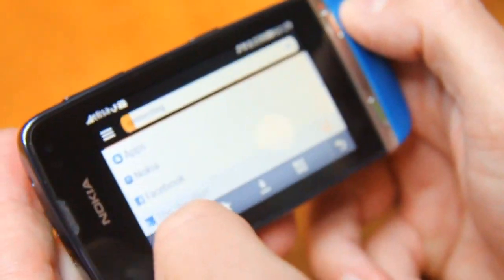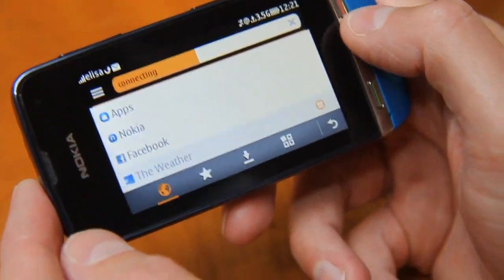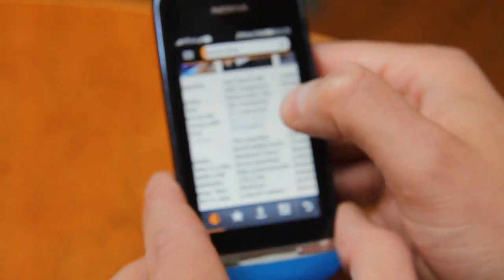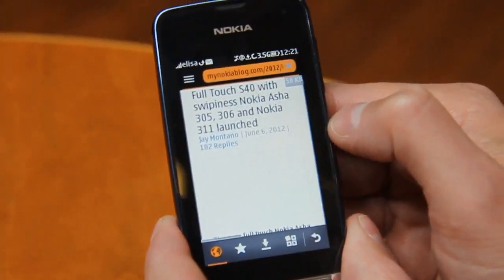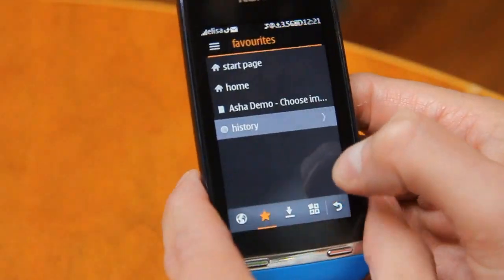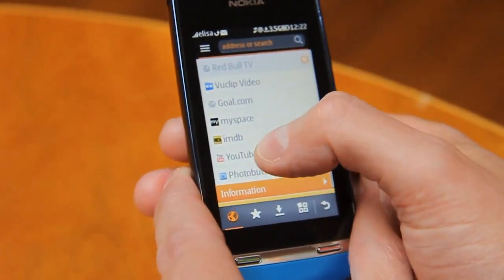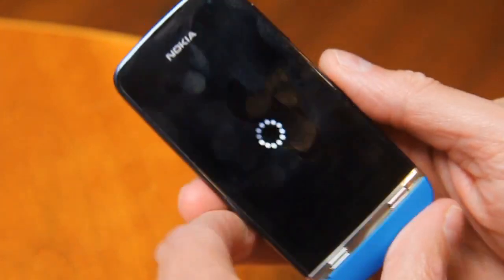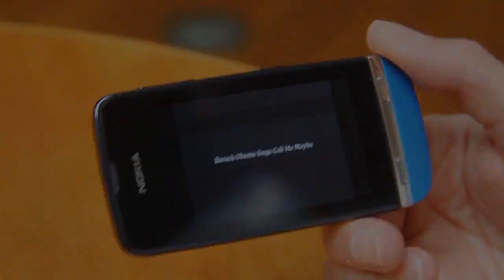Nokia Asha 311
As Nokia has came up with all new series of Asha handsets. One of them is Nokia Asha 311.  It has been launched with two others co-handsets which are Nokia 305 and 306. There Asha series are most adored by customers. Nokia Asha 311 is expected to be released in third quarter of this year 2012. The Asha 311 is giving the impression to be attracting a lot of attention from the market. The Asha 311 is proposed at being an affordable smartphone but nonetheless offering a rich smartphone experience.

Asha 311 has a new look. On the front, there is a 3-inch capacitive touch display and only two buttons -- Green and Red for calling and ending the call. The screen resolution is 320 x 240 with orientation sensor. Orientation sensor allows the screen to turn around from landscape to portrait mode, and vice-versa. The Asha 311 features a 3-inch touch display, has a 3.2-megapixel camera, built-in WiFi and always-on 3G mobile internet. Its other traits and features include a 1GHz processor and scratch resistant 3-inch capacitive touchscreen QVGA display with polarization filters. It has a user memory of up to 256MB expandable with microSD card to 32GB. It further offers music player and an FM radio are on board, along with a video camera with four-times zooming, GPS with Nokia Maps, Nokia Messaging, plus Gmail, Windows Live and Hotmail, Yahoo mail, and support for three email protocols. The added and plus on trait that Nokia Asha 311 offers polarized display filters that makes the display suitable for using in direct sunlight.

Another good thing is that the users will get 3G and WiFi accessibility. Definitely browsing internet on this device will fulfill the Ashas (expectations) of the users. It will also arrive with 15 levels of Angry Birds installed. This will be available in color choices of aqua, a fuchsia-red color, brown and gray. This phone posses simply all the apparent features of a smartphone like a lock/unlock button at the side with a volume control above it and two call/end buttons on the front. Now everything is just one touch away.

Nokia Asha 311 Review
It can be concluded that the touch series is of great deal if you're looking for a reasonably priced, fully featured and 'usable' mobile device. The notification bar and touch experience simply wins the heart of the consumers. The only thing that may dissatisfy the users is the operating system, because it doesn't offer multitasking support; but, of course they can play music in the background. Plus users can check the notifications also. Nokia Asha 311 Review is beneficial for you then please comments in the below section